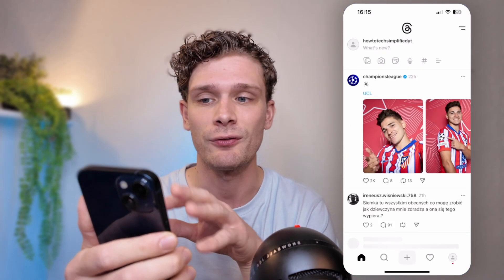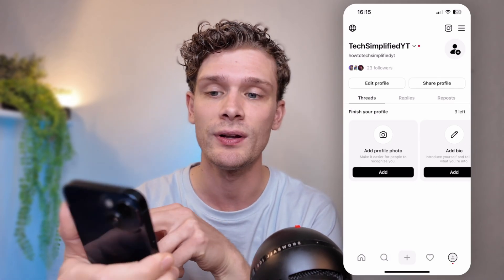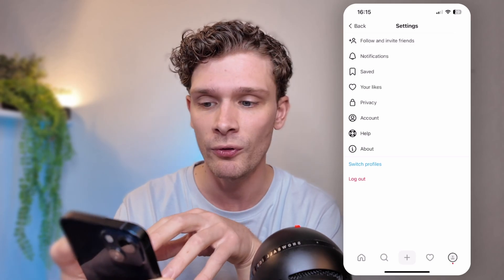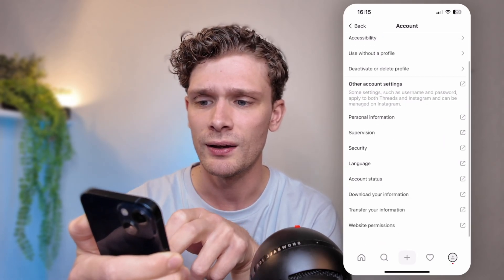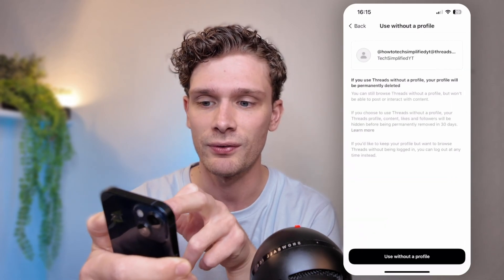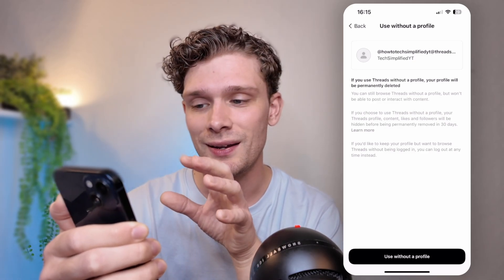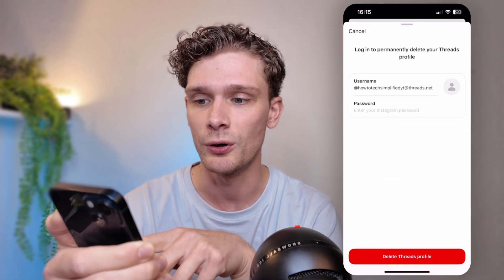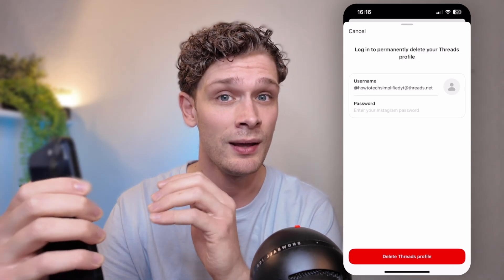How To Use Threads Without Account - Check Threads Feed No Account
Curious about how to use Threads without an account? Watch this video to find out how to check the Threads feed without creating an account!